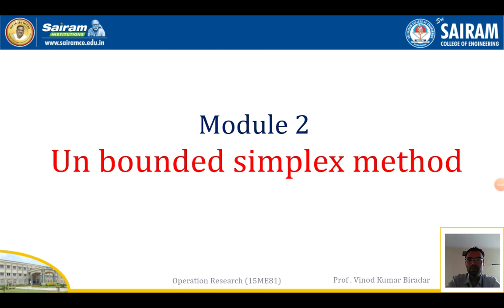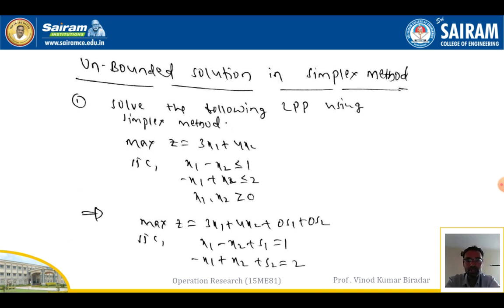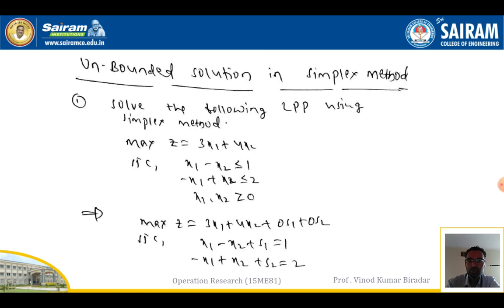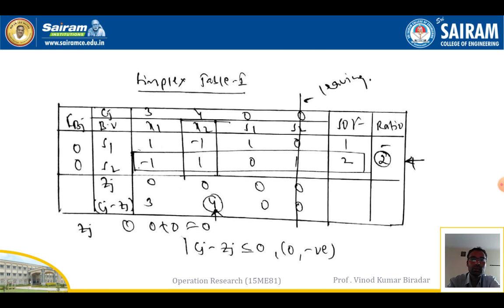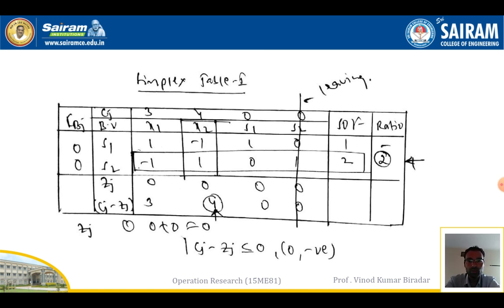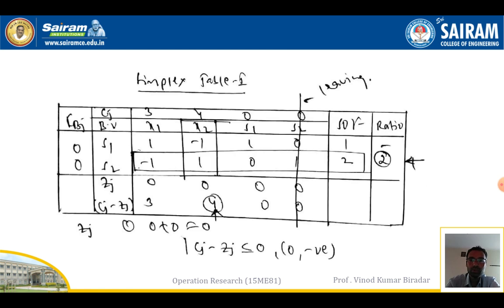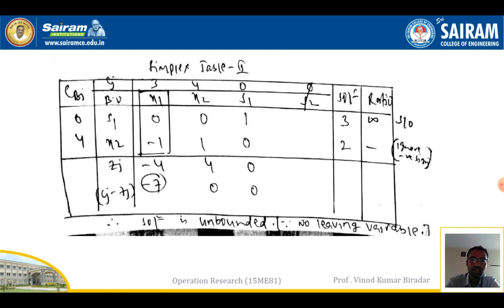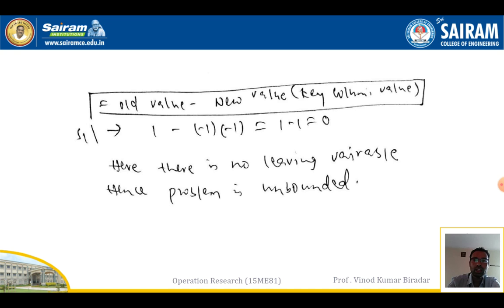Lecture video_15ME81_Module 2_Unbounded simplex method_Vinod Biradar